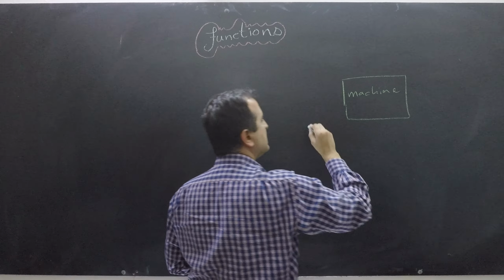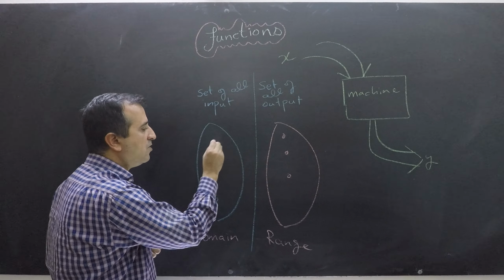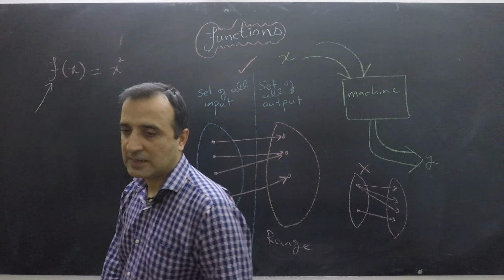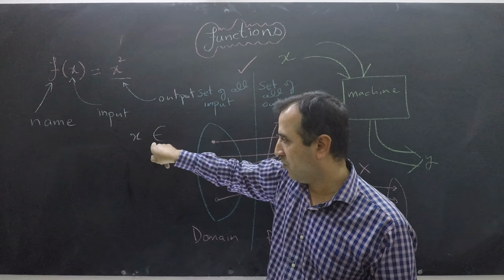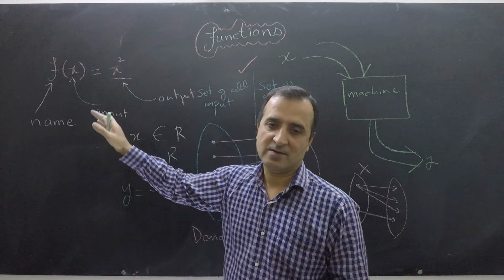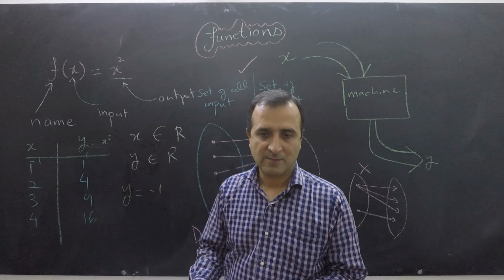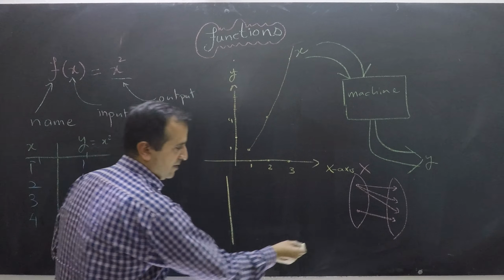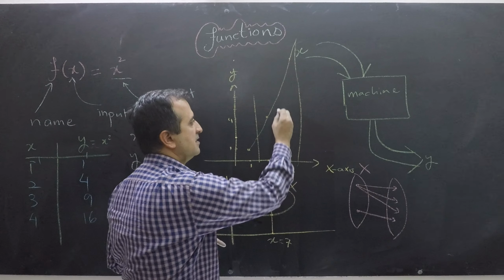Analysis: What is a Function, its Domain, Range, and Vertical-Line Test?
Learn the definition of a function,  range, domain, and co-domain. Furthermore, learn about the vertical line test for functions.